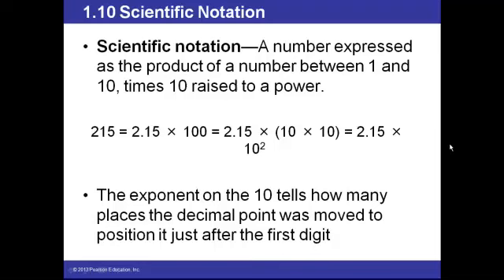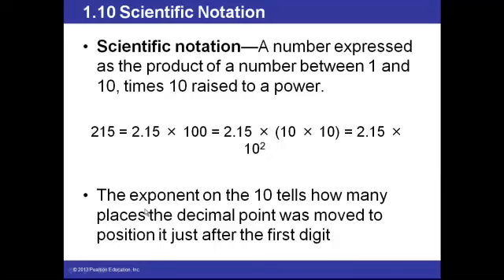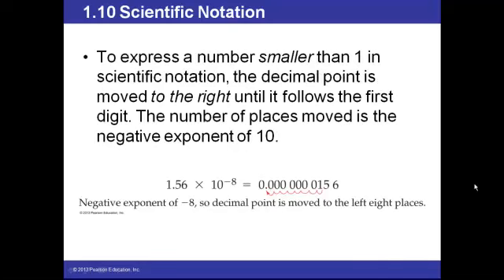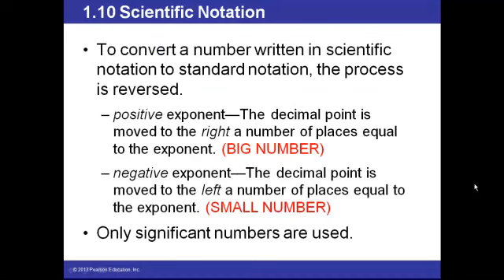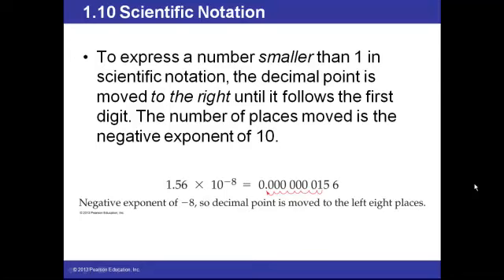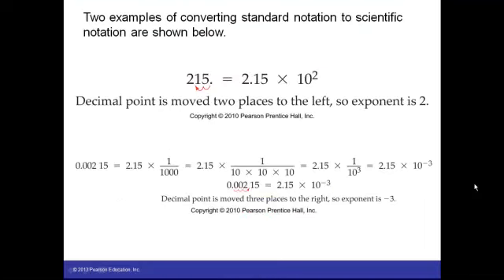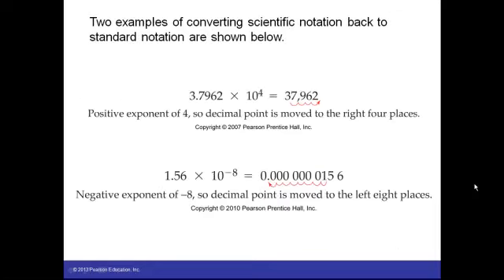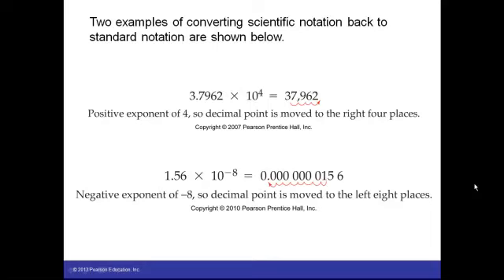scientific notation 1